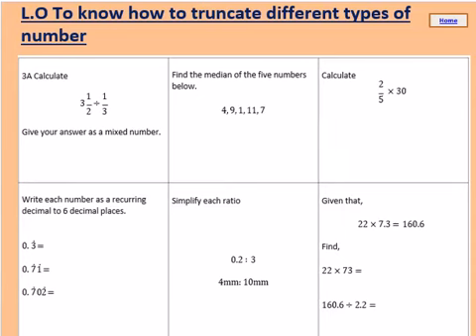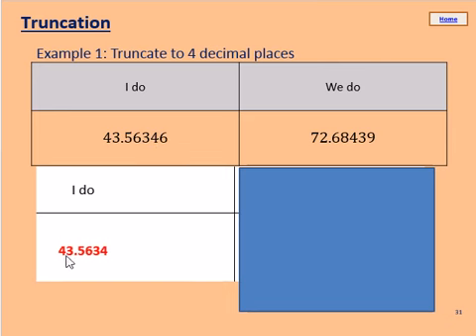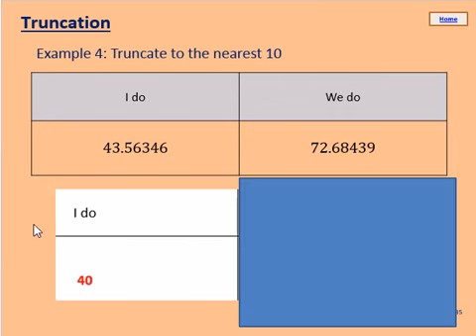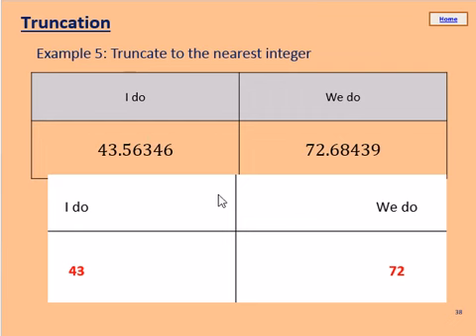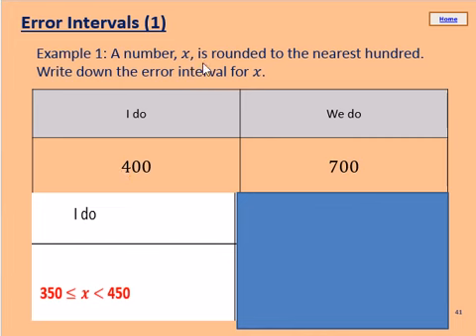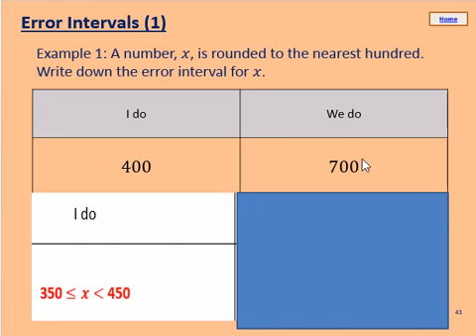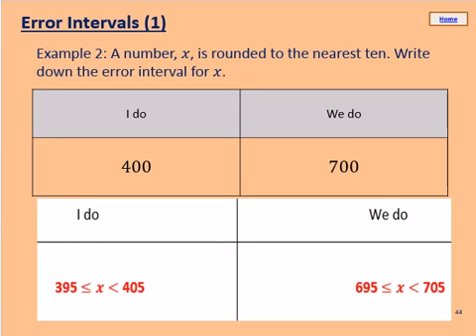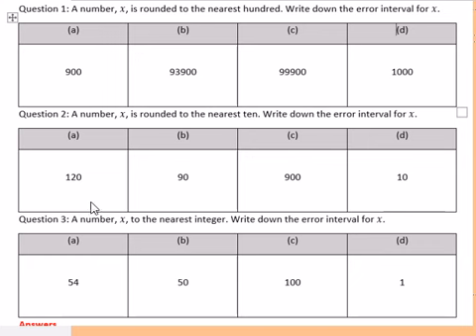9.03 Lesson 3 - Truncating and error intervals introduction